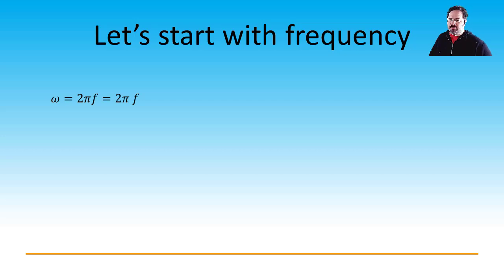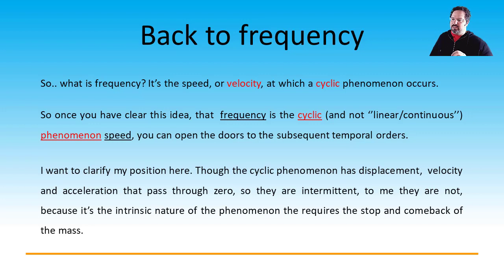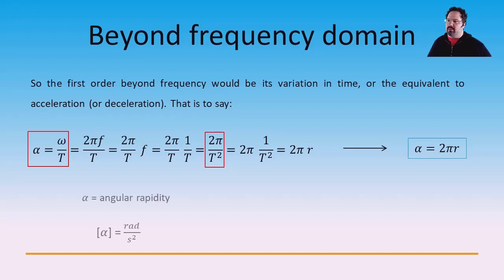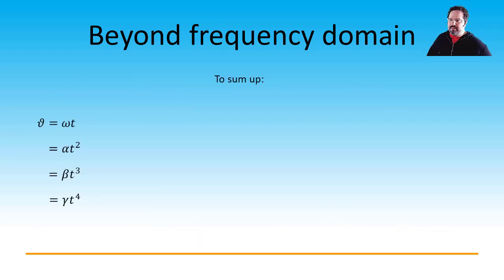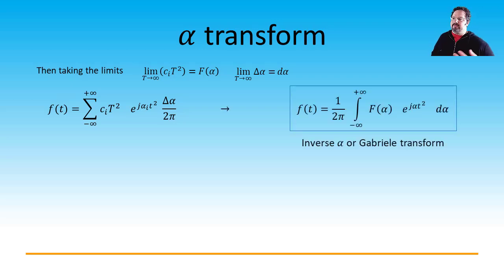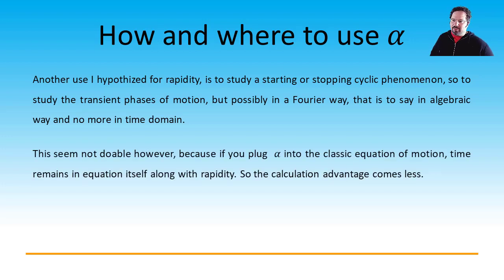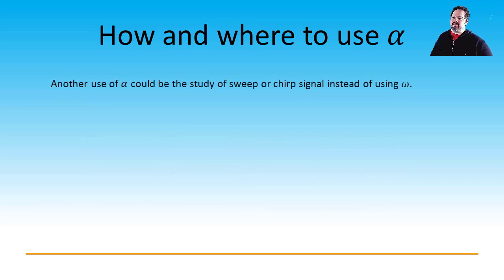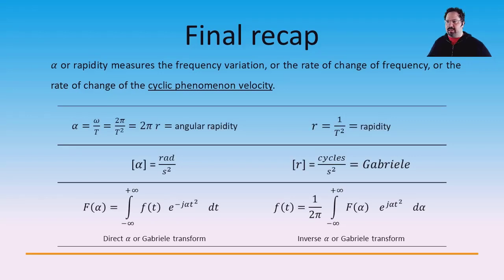Alpha and Rapidity - beyond frequency domain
In this video I talk about an idea I had regarding frequency, its limits and how to overcome them.